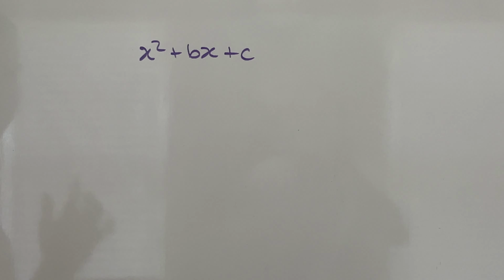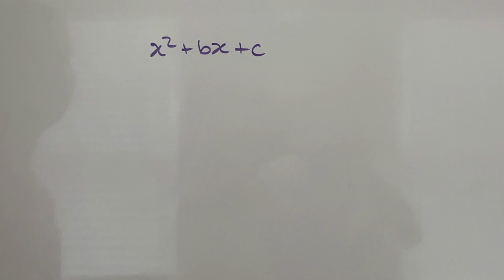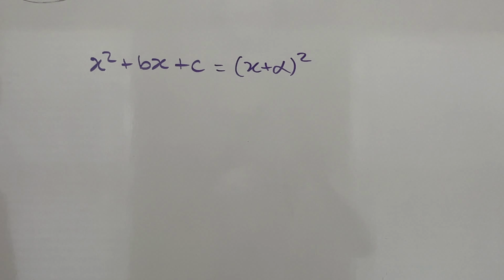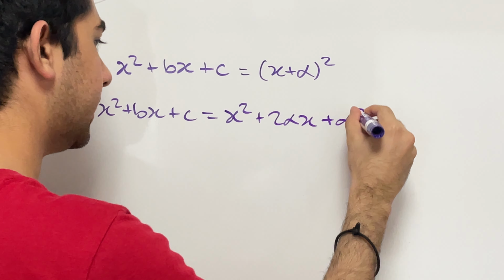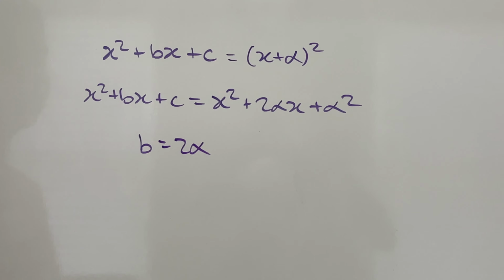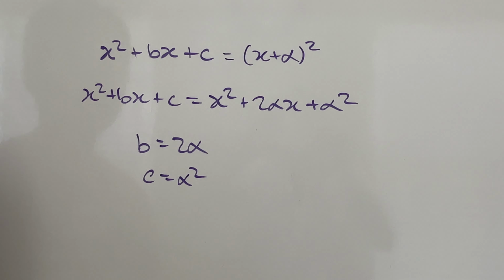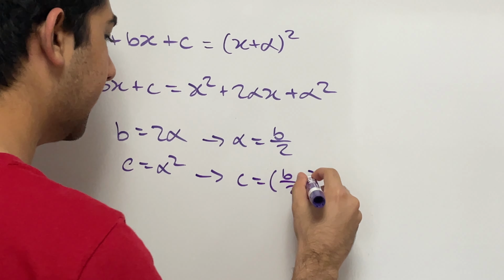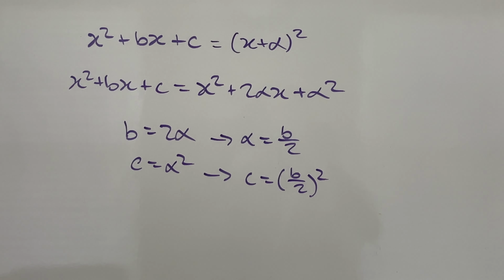How does completing the square work? | Why add (b/2)^2?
Why do we have to take the middle term, divide by 2, and then square it?
Why doesn't adding (2b/17)^6 work?